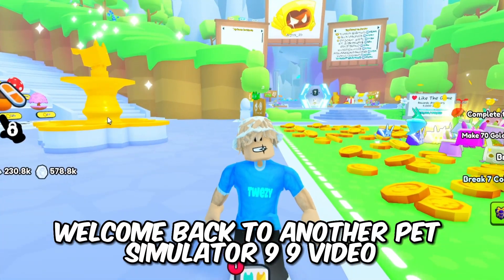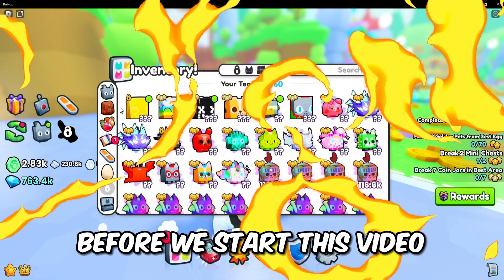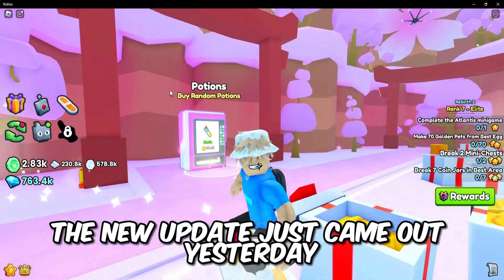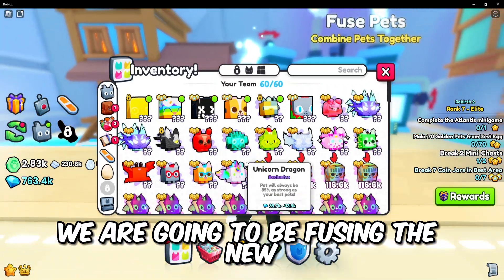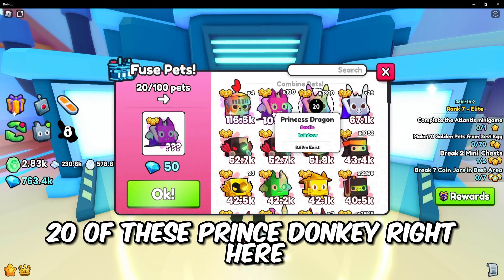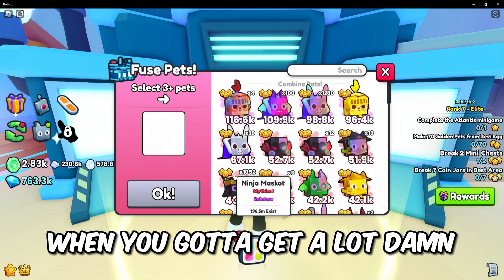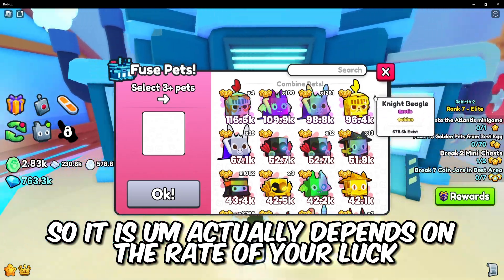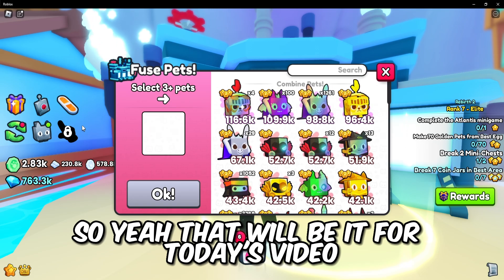*NEW* Best Fusing Method For Full Team Of Knight Beagle In Roblox Pet Simulator 99!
In this video, I show you the best fusing method for a full team of knight beagle in roblox pet simulator 99 and pet sim 99. This is a new method for the new update and for exotic pets easily!